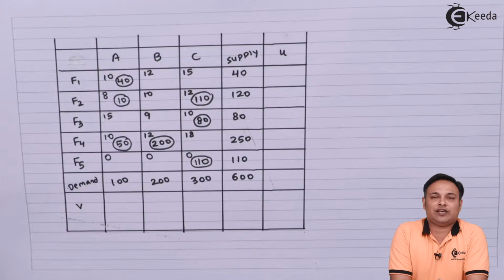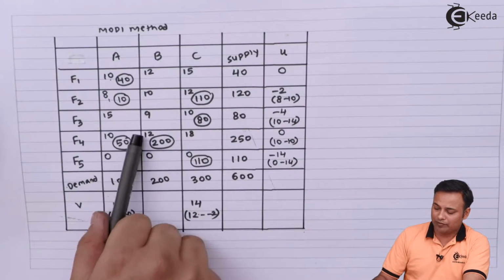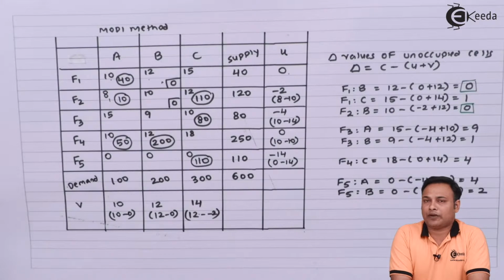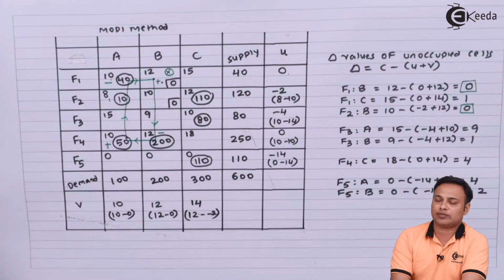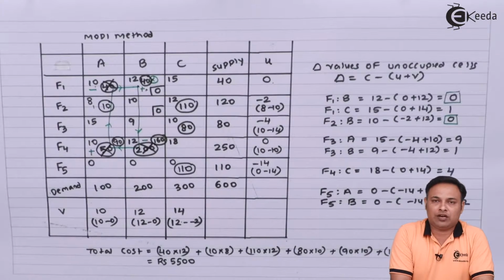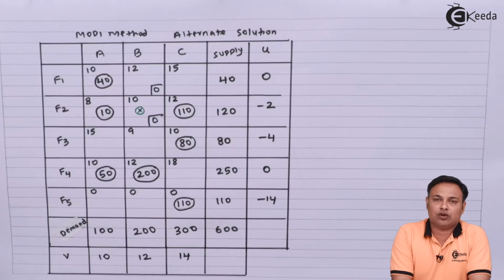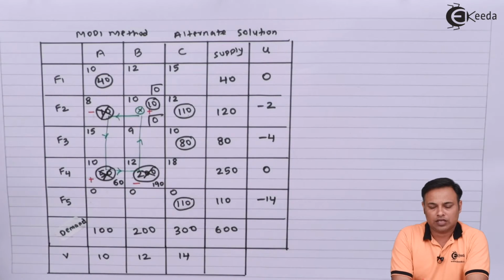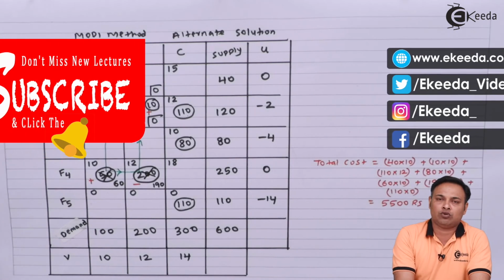Introduction to Transportation Part 4